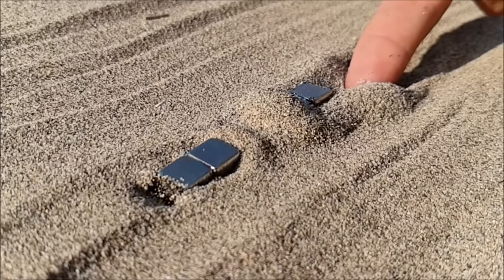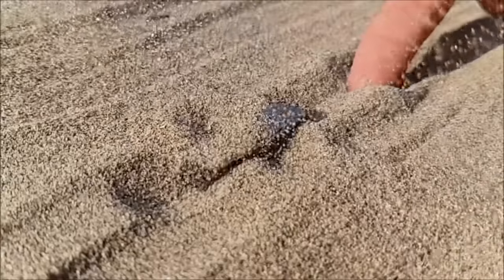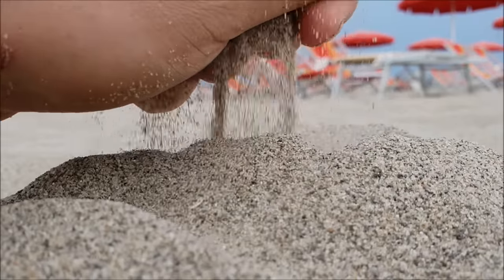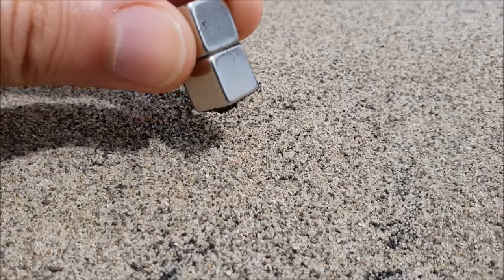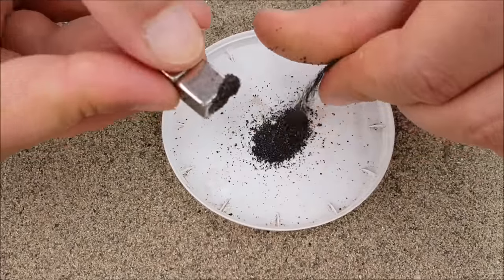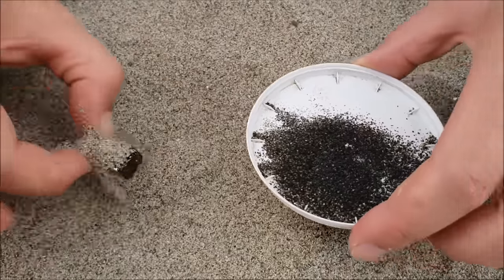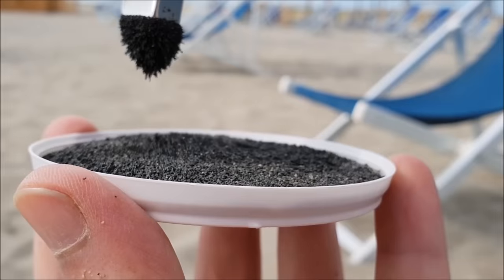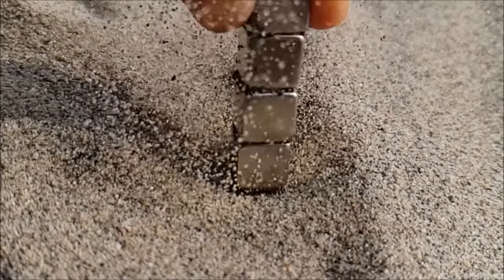Magnet Man on Holiday | Magnetic Games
Do you like the shoot of the magnets in the sand in slow motion?
The beach of Viareggio, in Tuscany, is rich in magnetite, I noticed it by accident, dropping a magnet into the sand. Unfortunately with me I had only a few small magnets and filling a couple of jars of magnetite was a long job, but a relaxing pastime.

On my channel you will find all the ways to have fun with magnets divided into 3 main categories:

Classical magnetic experiments such as magnetic levitation, homopolar motors, small magnetic weapons, Gauss cannons, gears, magnetic field viewers and much more.

Satisfaction video like the construction of magnetic sculptures, slime and magnetic putty and product review.

ASMR relaxing videos to watch but above all to listen preferably with stereo headphones to be able to appreciate the particular sounds of the magnets

About Magnetic Games:
All ways to have fun with magnets.

The magnetism has always intrigued me. The strength of the magnets is scientifically explainable but there's something "magical" about its interaction with the world.  My Channel offers you curious experiments and fun games to do with magnets.